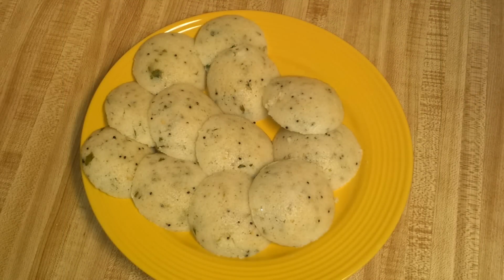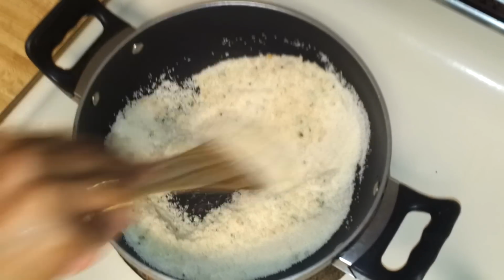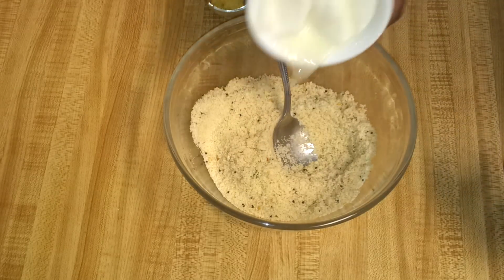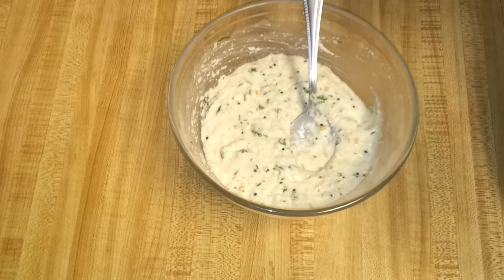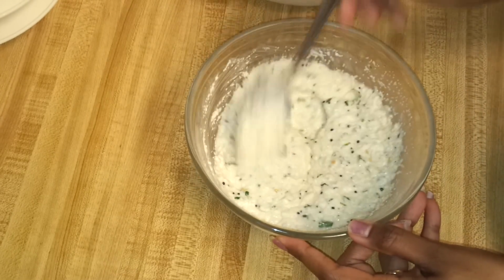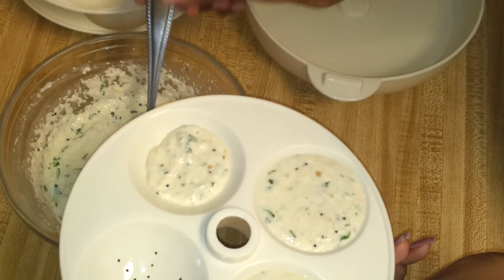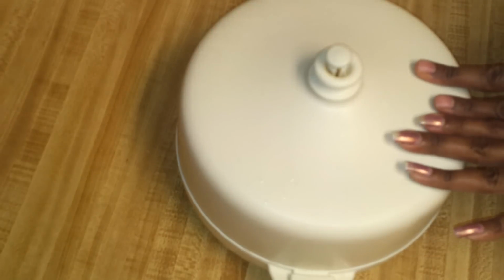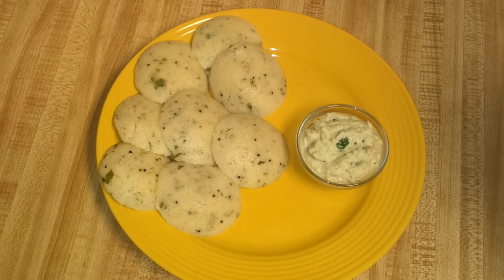Quick Microwave Rava Idli recipe (South Indian Breakfast)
Quick version of south Indian breakfast microwave Rava Idli is shown in this video. Serve them hot with coconut chutney and sambar.